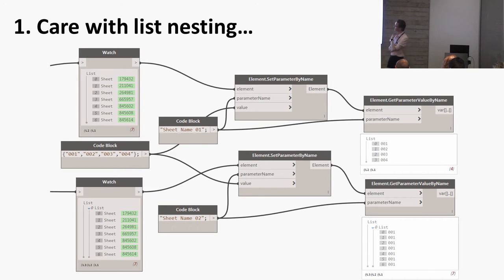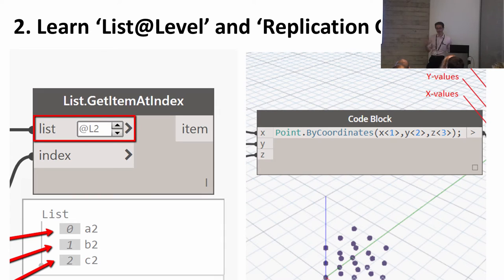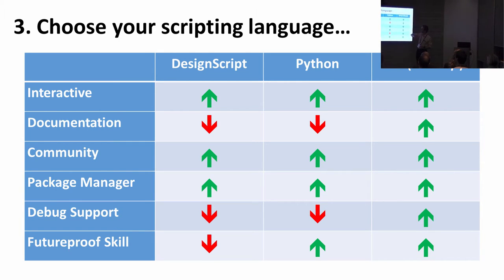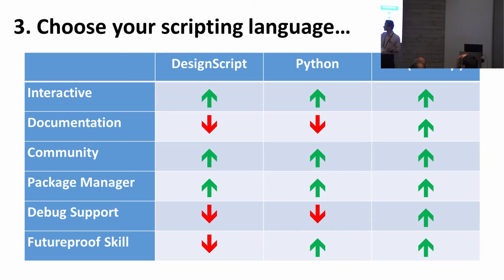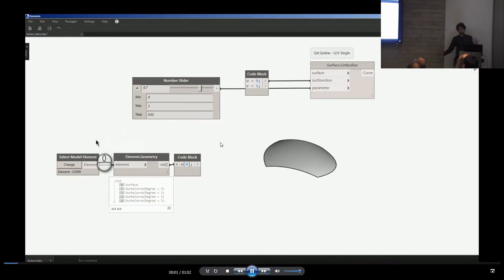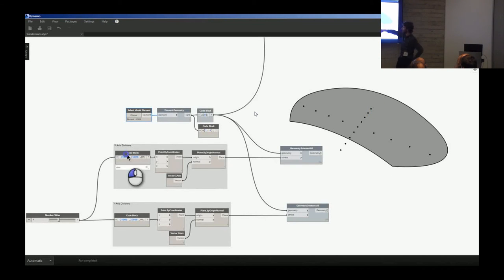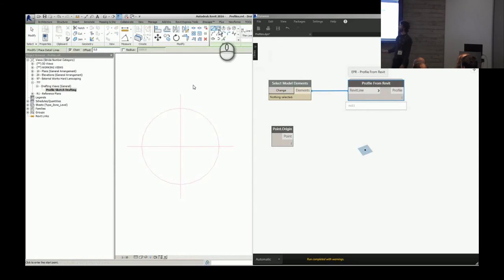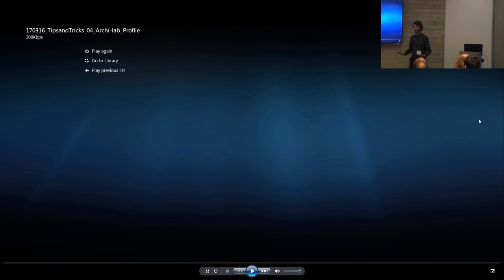Tips and Tricks UKDUG#1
Tips and Tricks from the Dynamo User Group in Manchester.  March 2017.